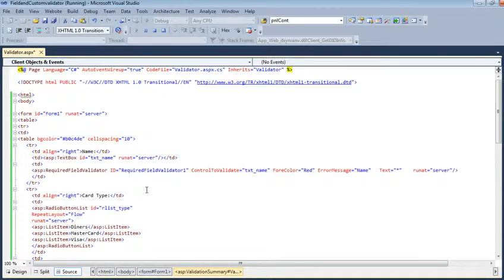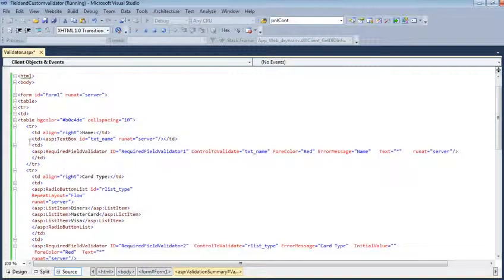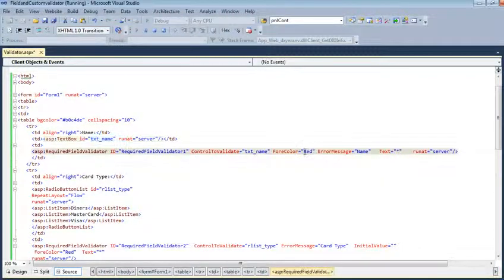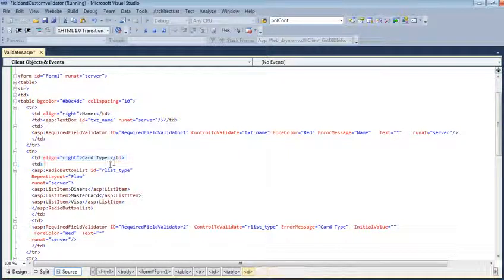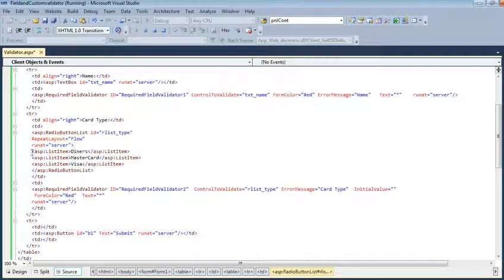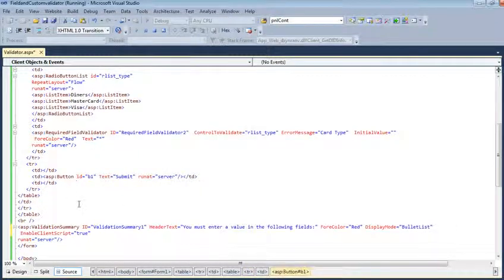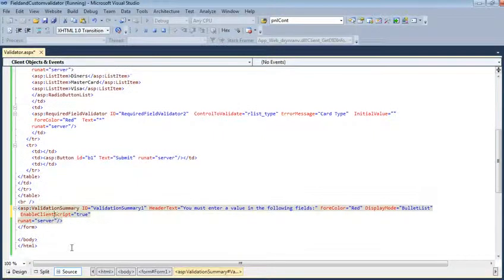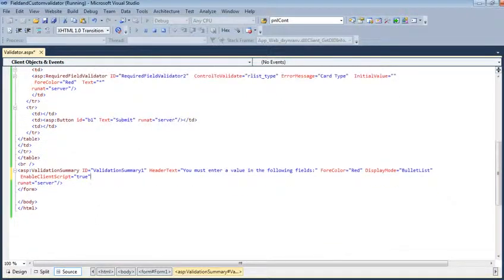Required Field Validator in asp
The RequiredFieldValidator control is used to make an input control a required field.

With this control, the validation fails if the input value does not change from its initial value. By default, the initial value is an empty string ("").